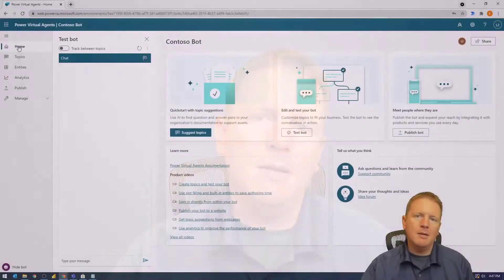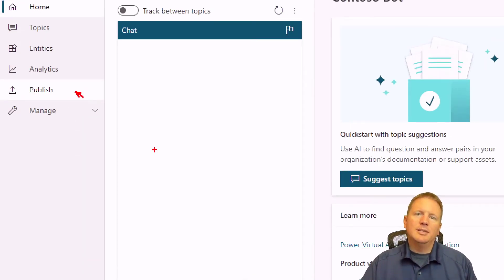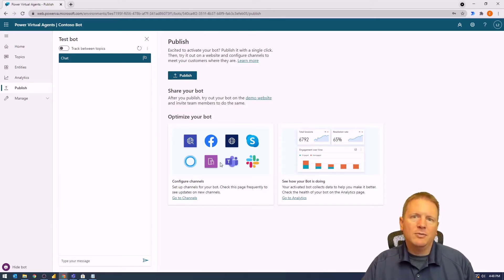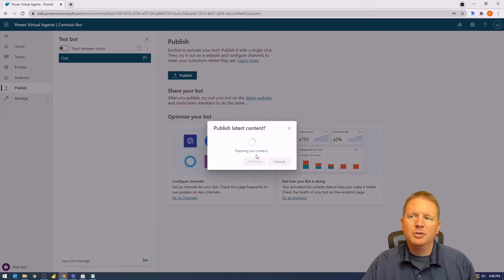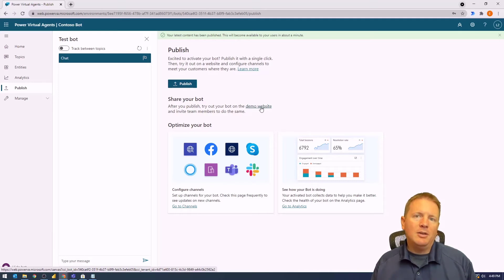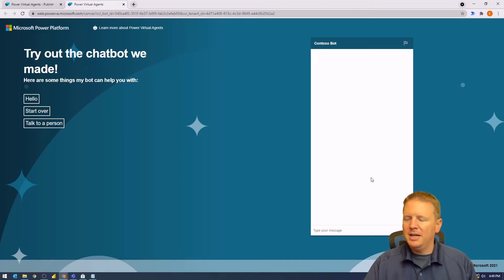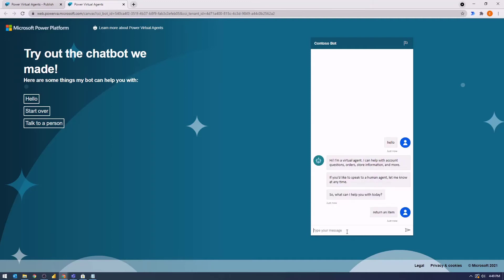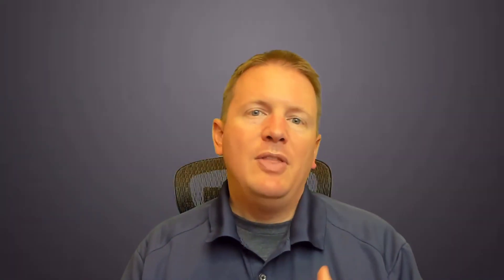Publishing your Chatbot in Power Virtual Agents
Power Virtual Agents empowers subject matter experts to build intelligent conversational bots, using a guided, no-code graphical interface. In this video you will learn how to publish your bot and share a demo site with your colleague to test your work.